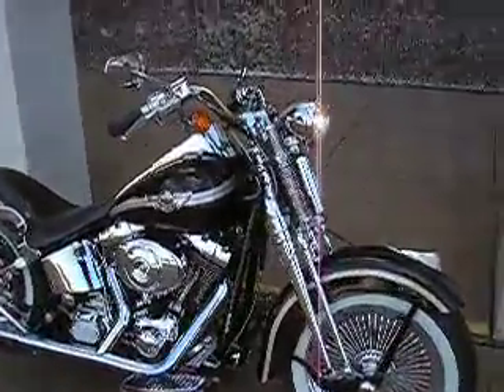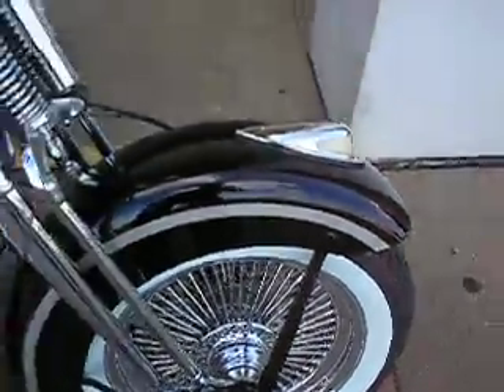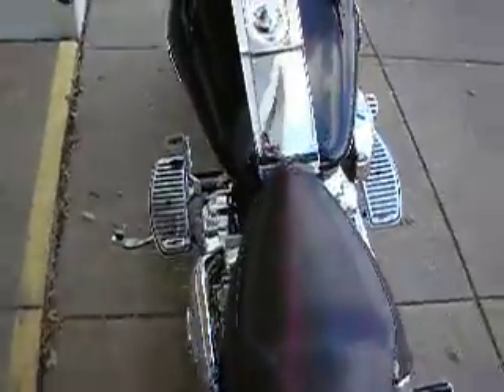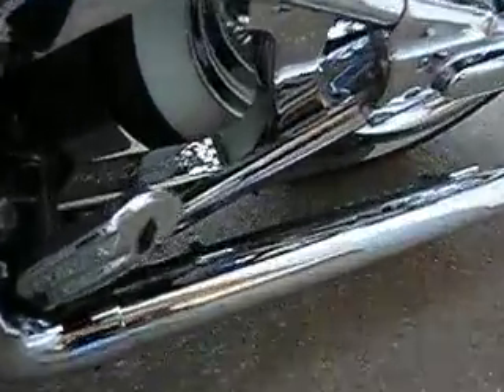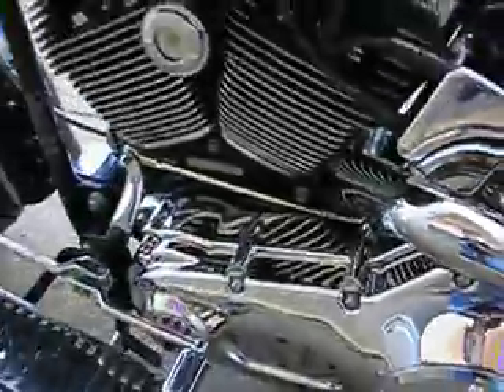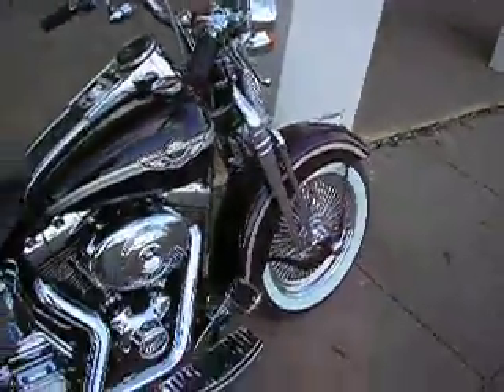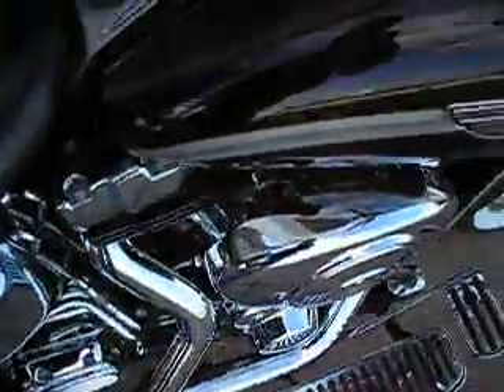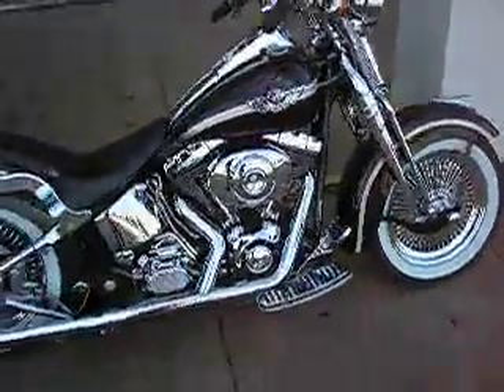anniversary springer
fish tails